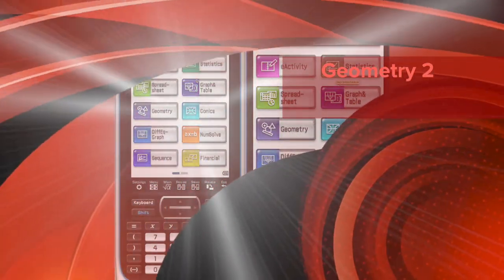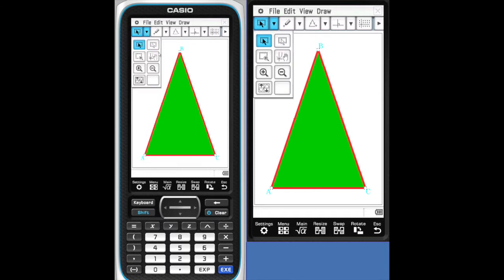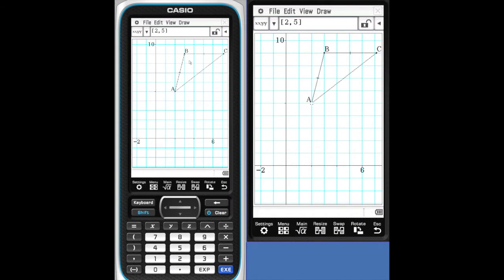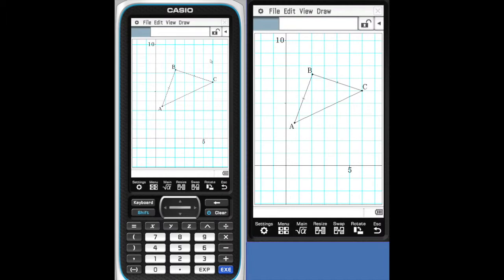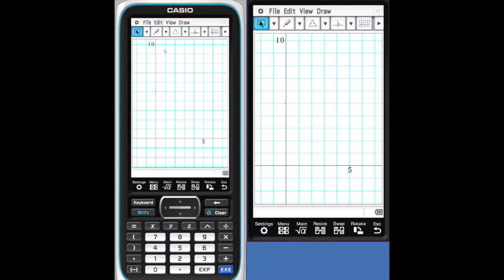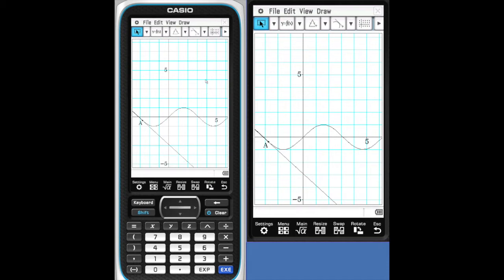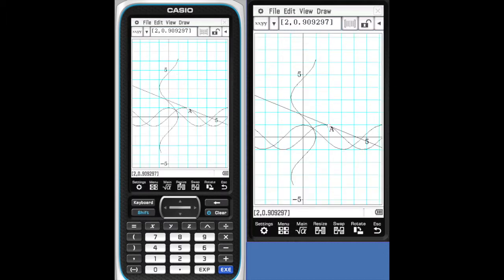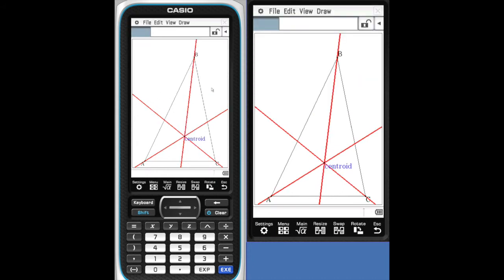Geometry 2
This video is about Geometry 2